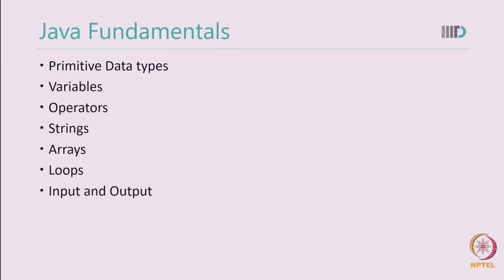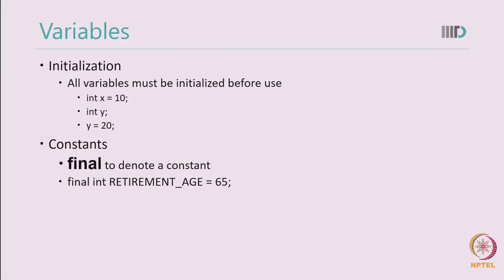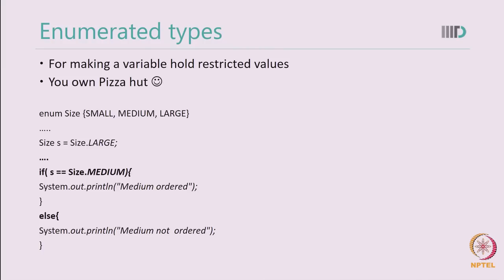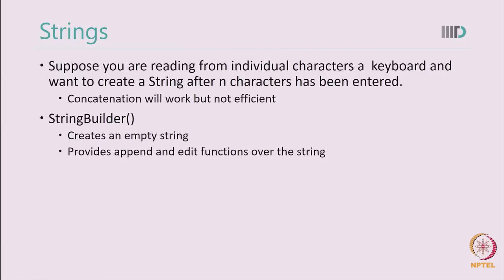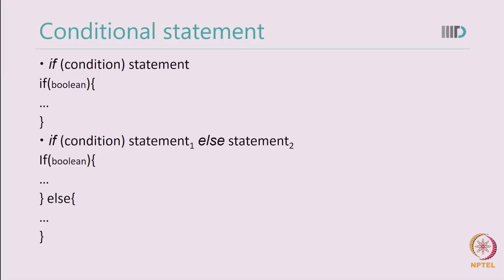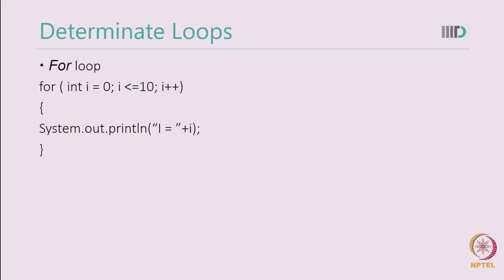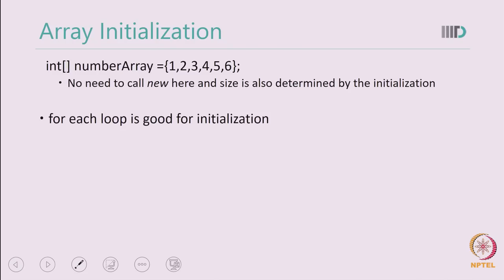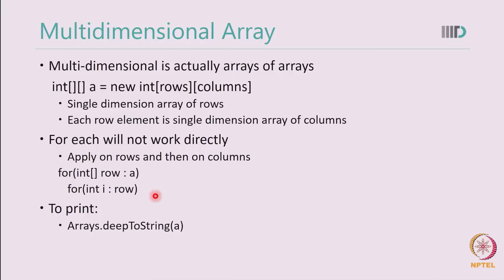Java Basics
Primitive Data Types, Strings, Loops, Conditional Statements